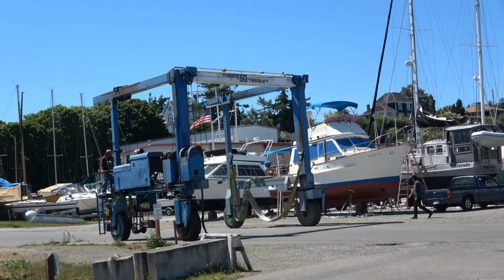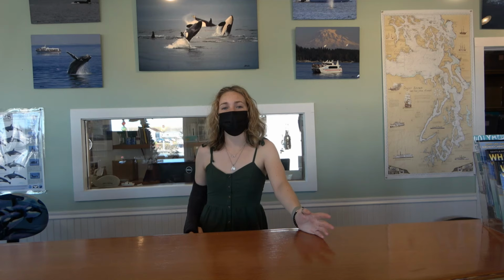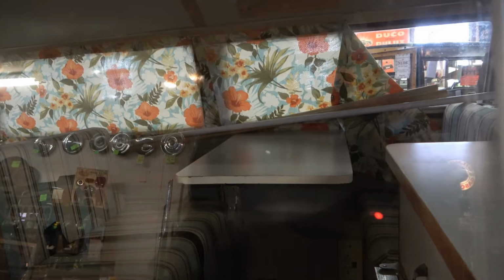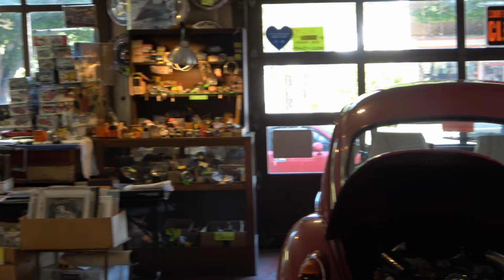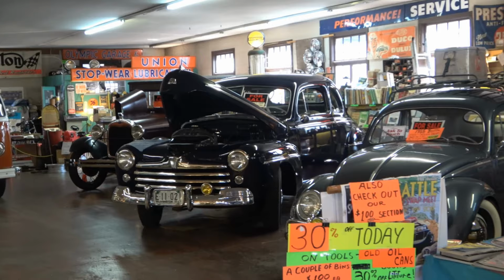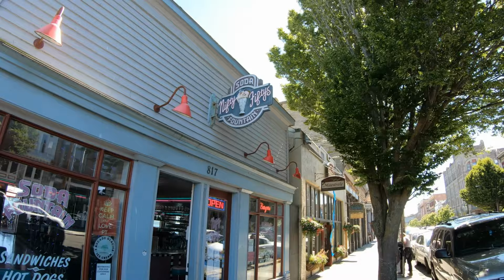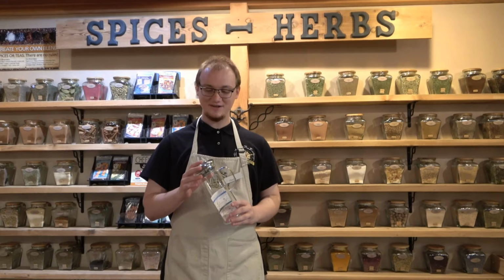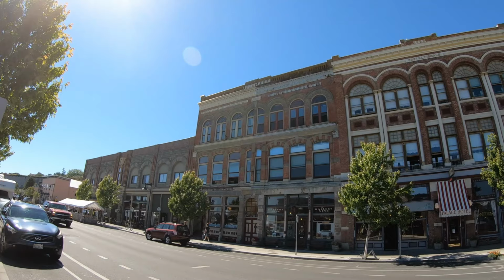Port Townsend, Washington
Port Townsend is a lovely city in Jefferson County, Washington. The city is surrounded with victorian buildings and homes and has a scenic waterfront that is surrounded by Cascade Mountain Range.  There is a variety of resturants and shops to stroll through, and lodging if you plan to stay the night. And you can catch the Ferry to other locations from Port Townsend, or go on a tour with the Port Townsend Whale Watching.  I was happy to interview, and speak with the owner of the Classic Car Shop and The Spice & Tea Exchange.  If you like vintage cars you'll enjoy this stop.  I was able to go back in time and see memorabilla from the past.  I was happy to speak with the owner and learn about his collection from the ealier days.  The owner of the Tea Exchange took time to explain the difference between the tea blends in the store, and how to properly prepare a perfect cup of tea!   I also had an interview with a woman from the Port Townsend Whale Watching, and she shared a lot of good information about boat tours that they have to offer.  I also spoke with a gentleman about bike touring in the area and how to contact them.